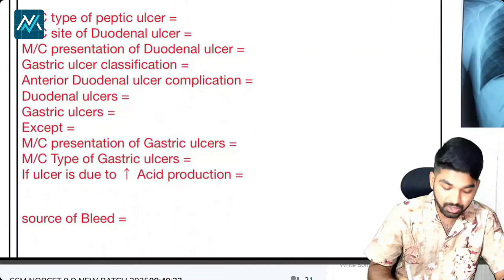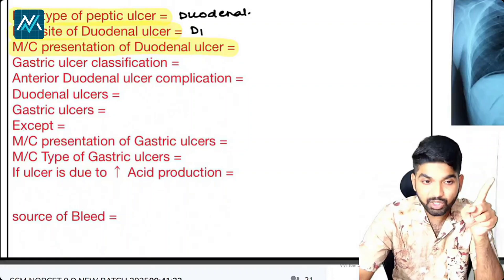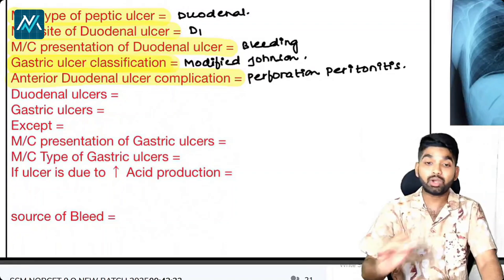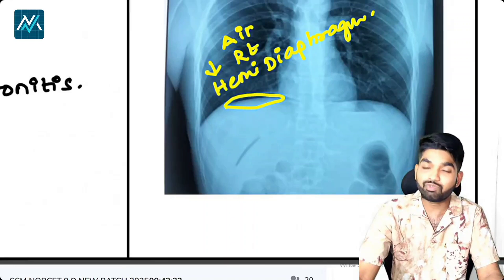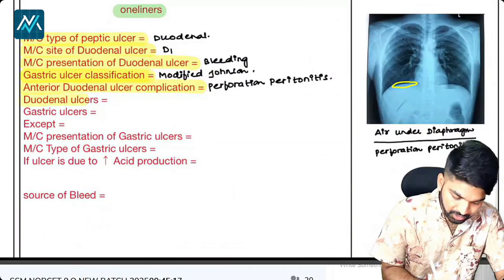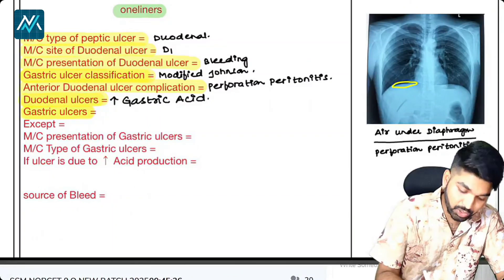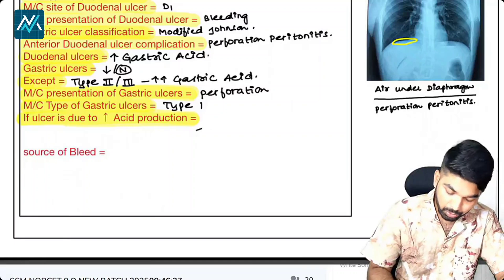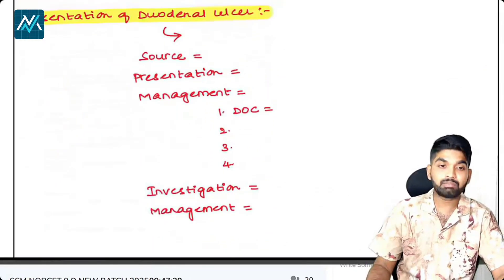MSN: Peptic Ulcer Disease | NORCET 9.O (Sep.2025) | SGPGI | KGMU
SSM Edition-1 BOOKS BOOKING: 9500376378